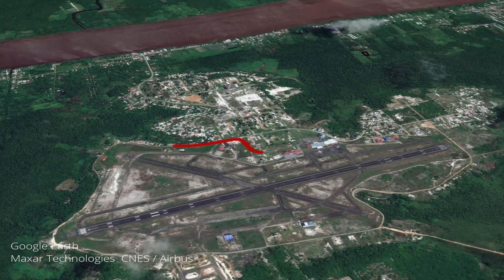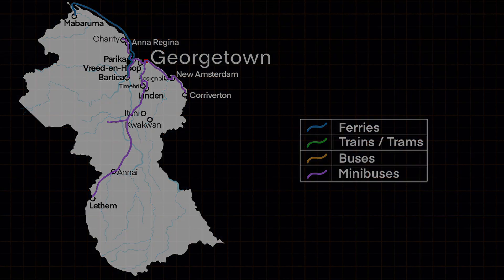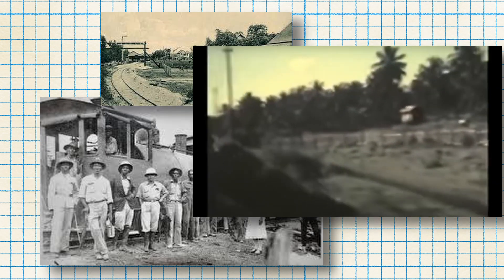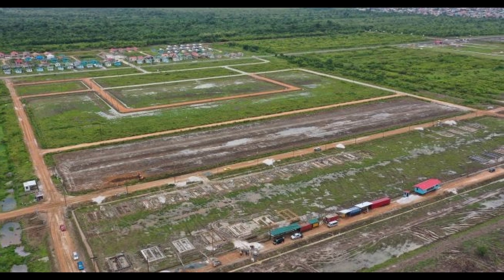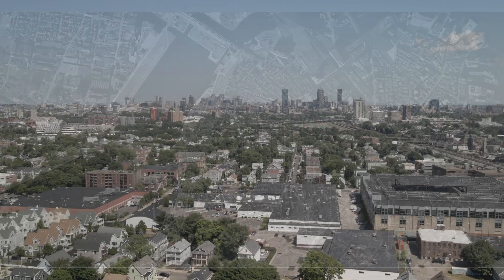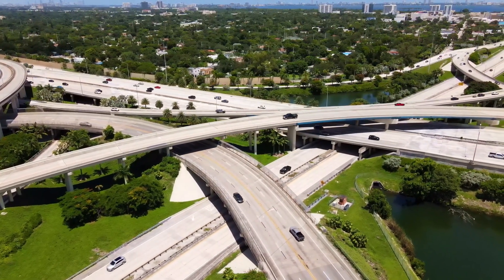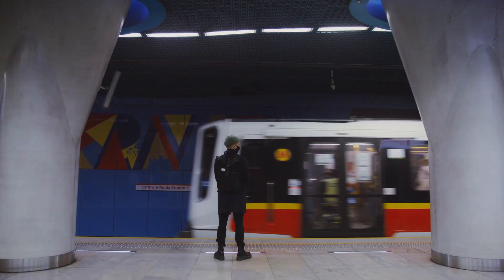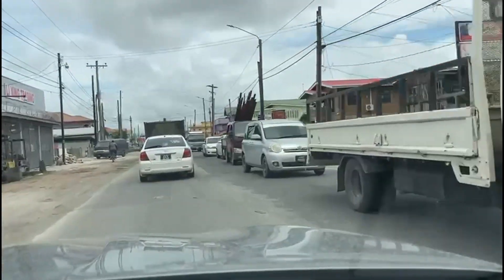Guyana's Traffic Sucks - Here's Why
This Frank Conversation is a discussion on how we - as a country - approach transportation, and the projects and policies that contribute to traffic and congestion, particularly along the East Bank Corridor.

- Chapters -
0:00 Intro
0:50 Public Transportation in Guyana
1:34 History of Railways in Guyana
2:51 The Decline
3:45 Suburbs and Car Ownership in Guyana
5:16 Suburbs & American Cities
6:45 Inducing Demand
8:49 Conclusions & Outro